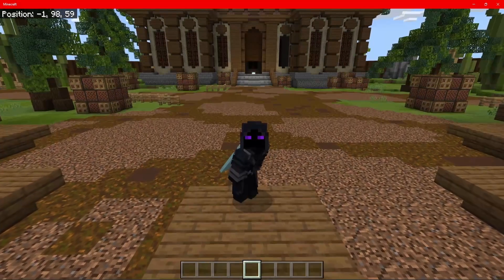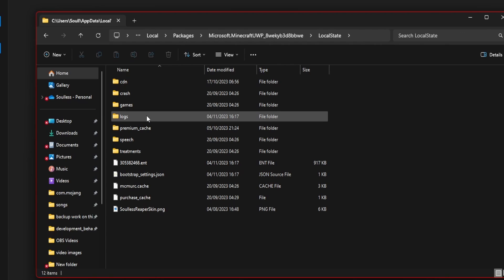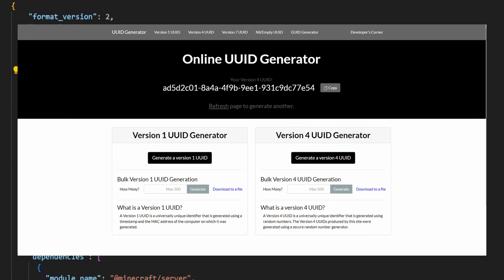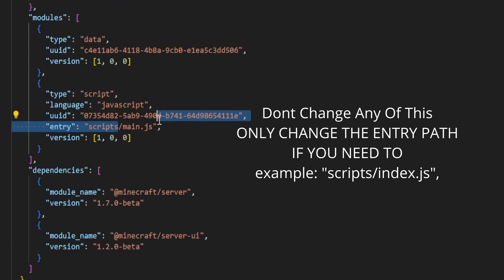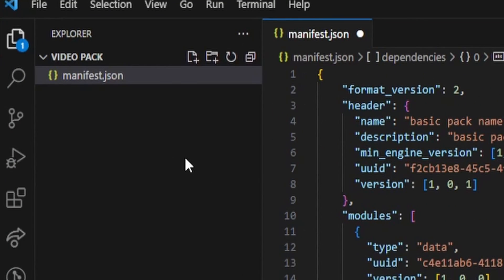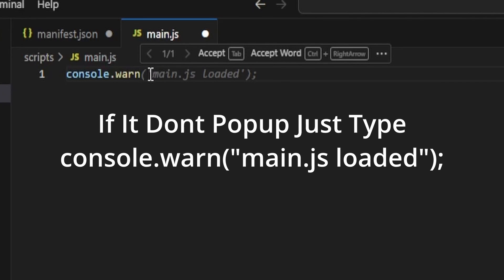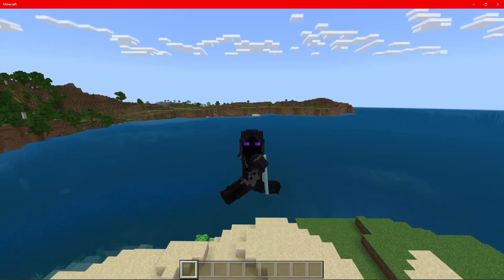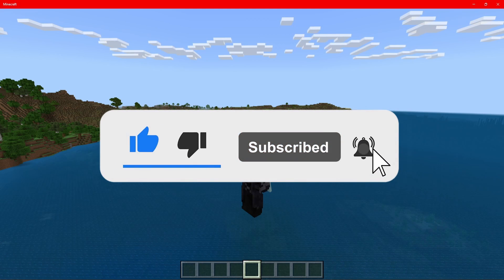The Ultimate Guide to Crafting a Scripting BP in Minecraft Bedrock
In this video, we're diving into the exciting world of GameTest Framework
To get started, you'll need to have a few essential tools at your disposal: